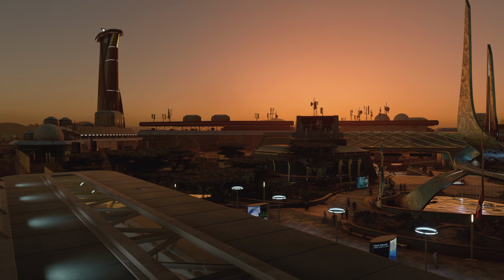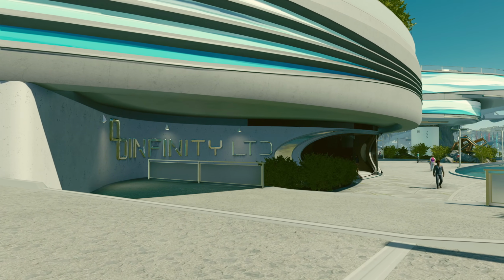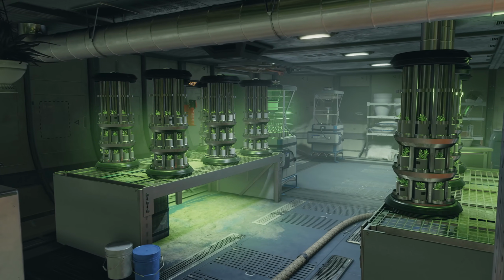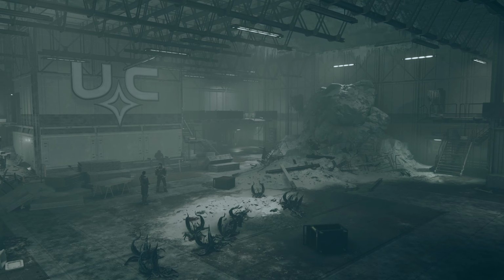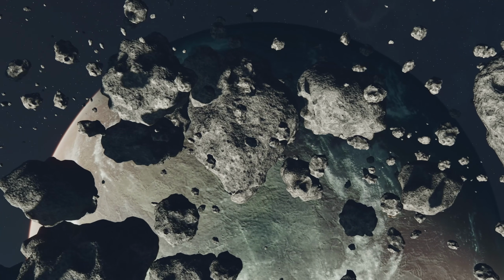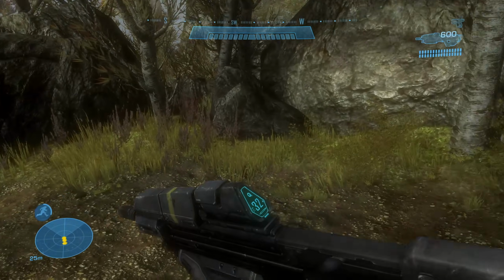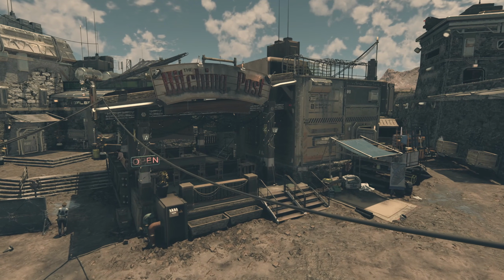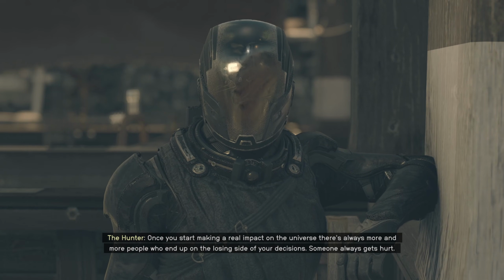Almost 14 Minutes of Useless Starfield Facts